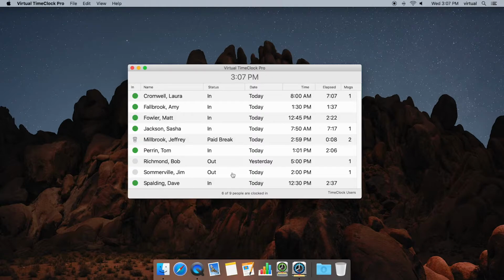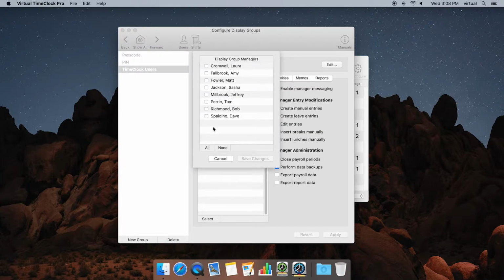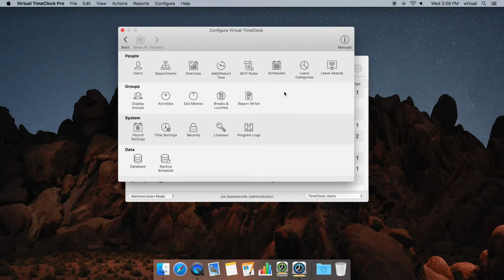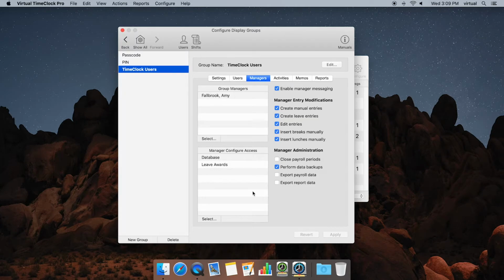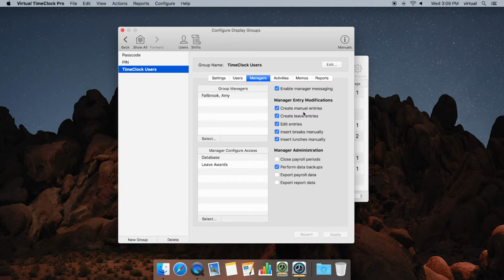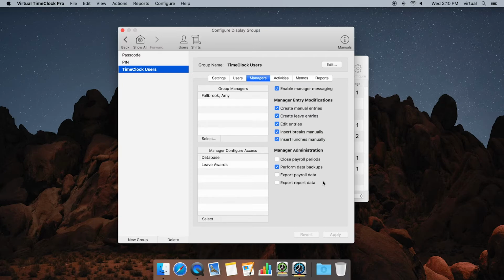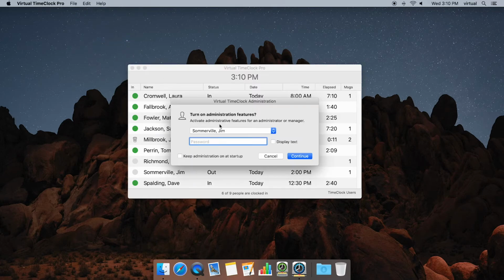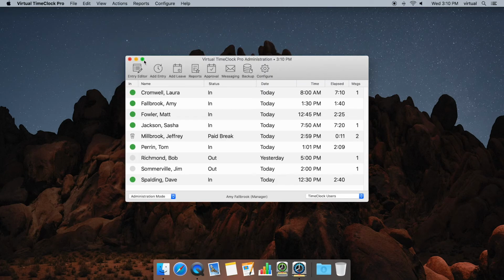Virtual TimeClock Training - Group Managers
In this Virtual TimeClock training video, we cover how to assign group managers and configure manager access and permissions.